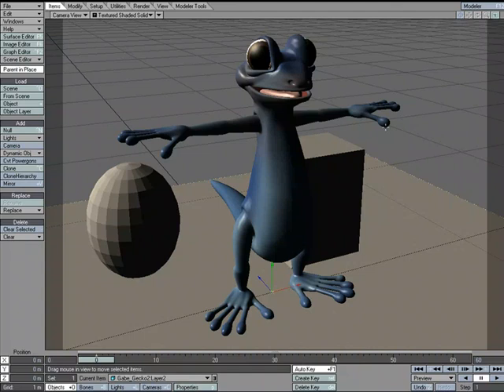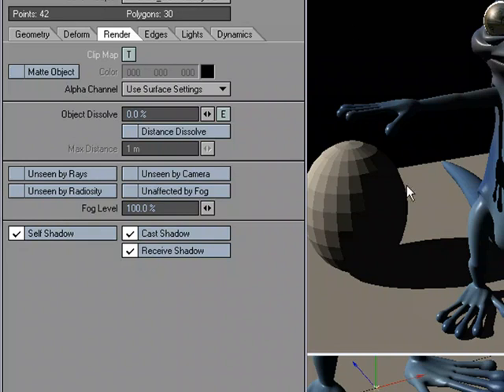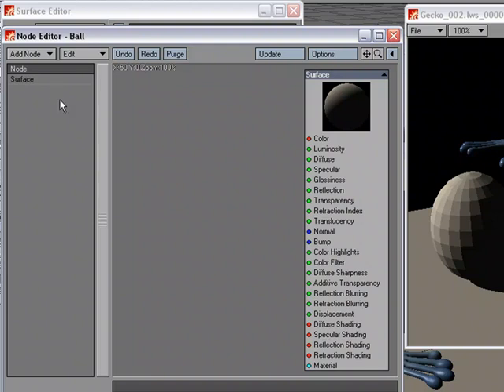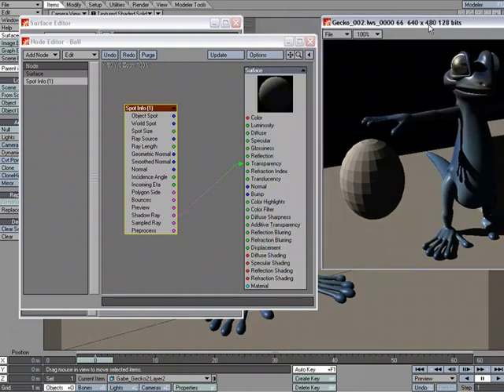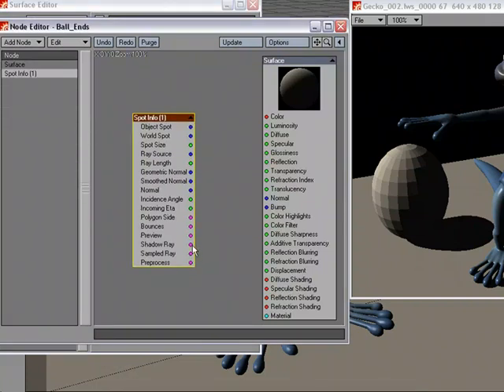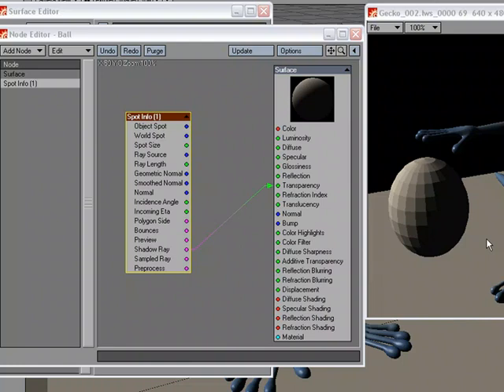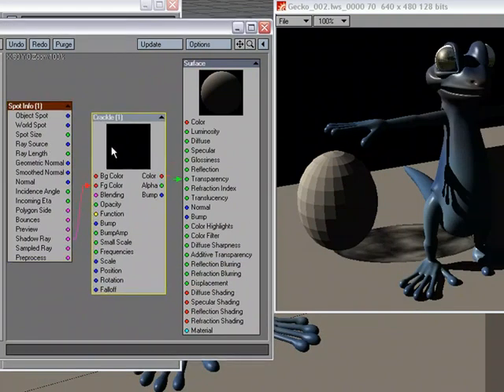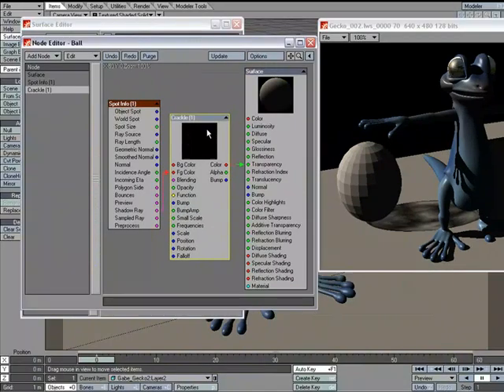LightWave Shadow Ray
Demo of LightWave Shadow Ray